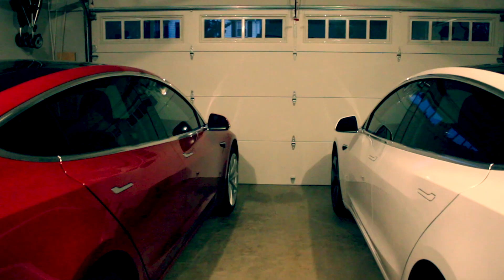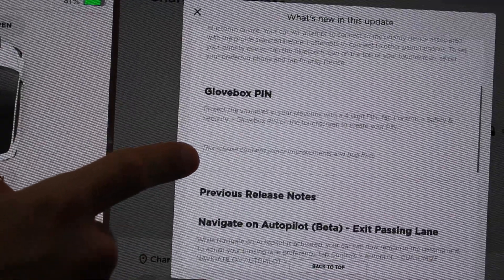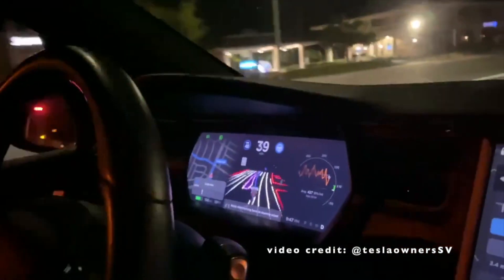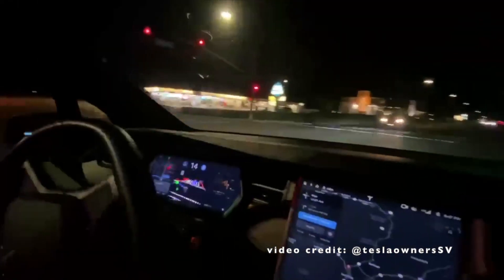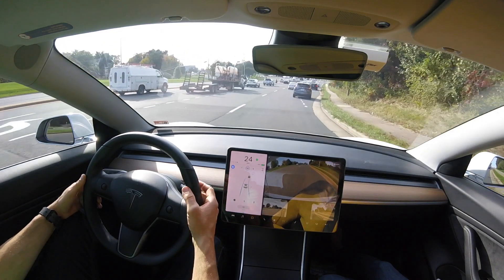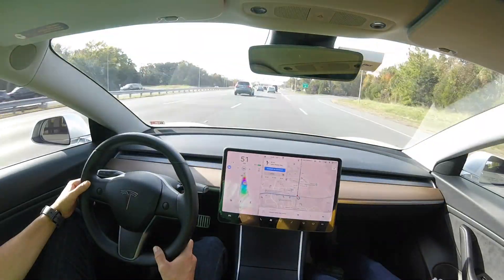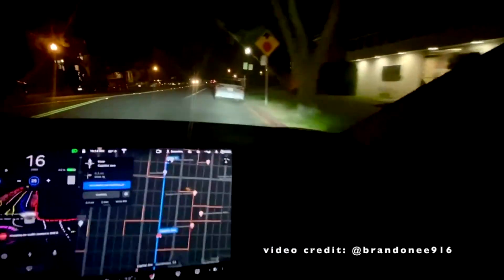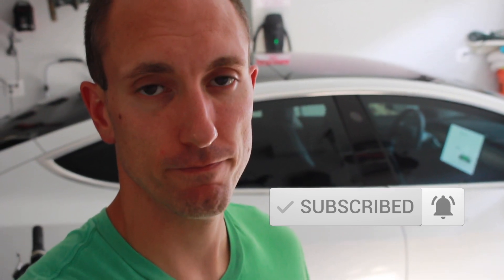Tesla Software Update | 2020.40.8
Timestamps:
0:00 Intro
0:30 Release Notes
0:57 Driving & FSD Beta Video
2:43 Round About & FSD Beta Video
3:20 Outro

Another software update for 2020 for my Model 3 (Now HW 3.0/FSD) & our red Model 3 (AP HW 3.0 / no FSD) has been sold! This update has lots of goodies that I go over in this video. Hope you enjoy & hope I get the FSD beta soon to show you guys!